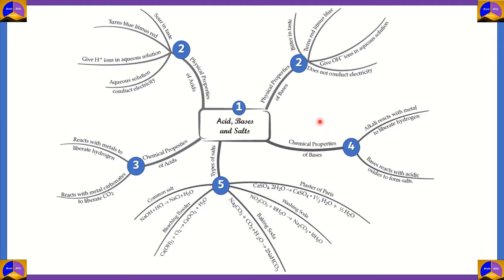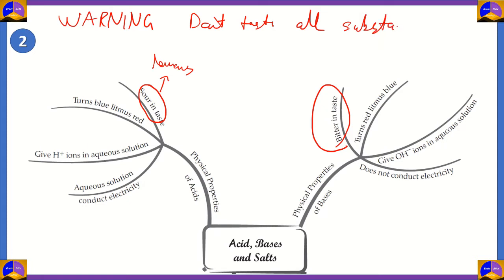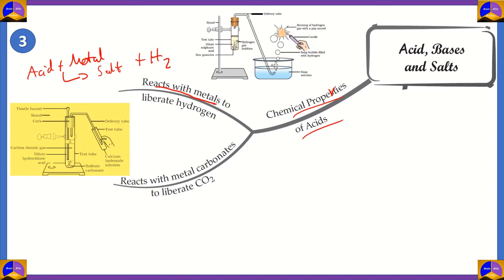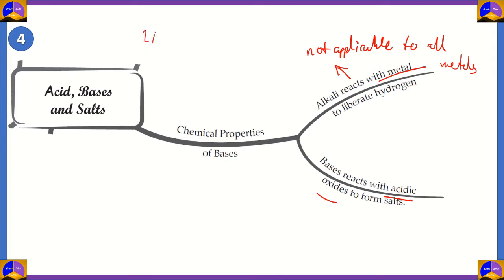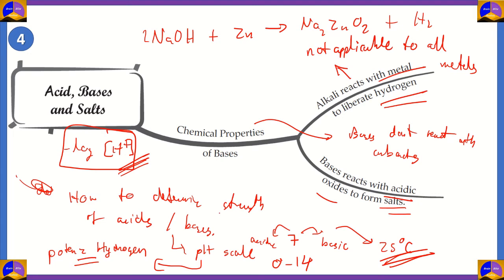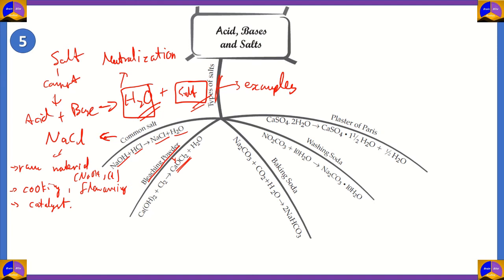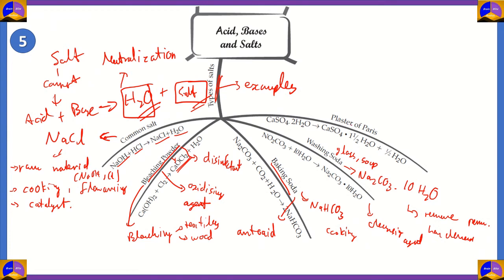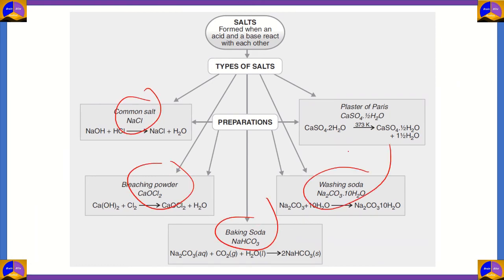Mind Map and Flow Chart for class 10 | Chemistry | Acids, Bases and Salts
Acids, Bases and Salts, Grade 10 CBSE, Chemistry Chapter 02,  Mind Map with brief explanation. This video covers entire chapter within 30 minutes.

In this Chapter, we will study the reactions of acids and bases, how
acids and bases cancel out each other’s effects and many more interesting
things that we use and see in our day-to-day life.

You have been provided with three test tubes. One of them contains
distilled water and the other two contain an acidic solution and a basic
solution, respectively. If you are given only red litmus paper, how will
you identify the contents of each test tube?